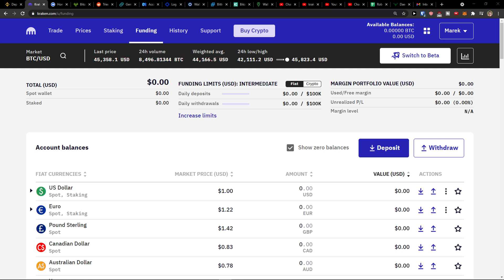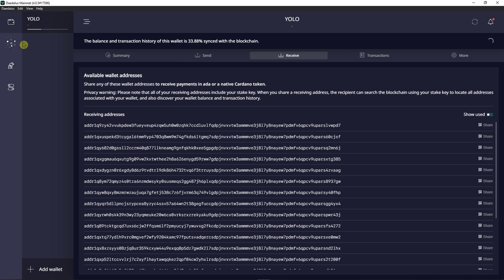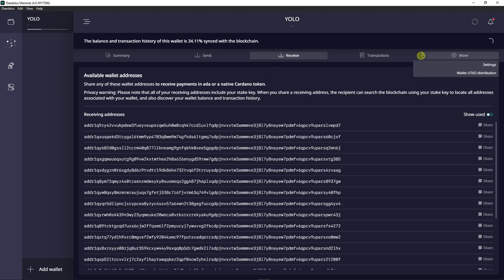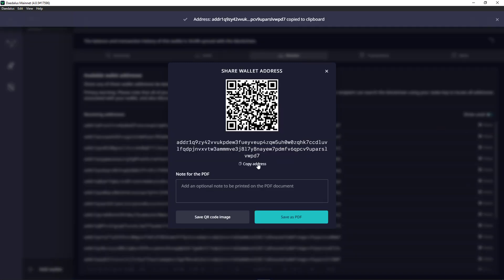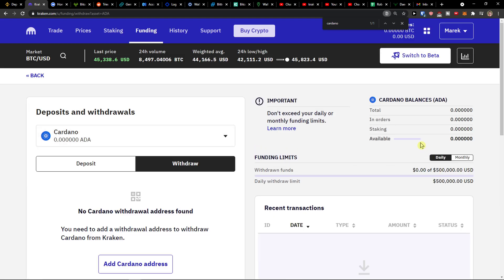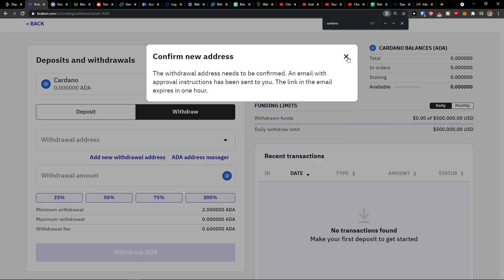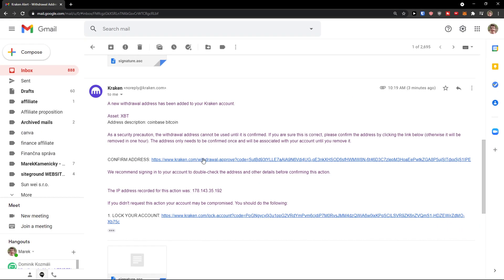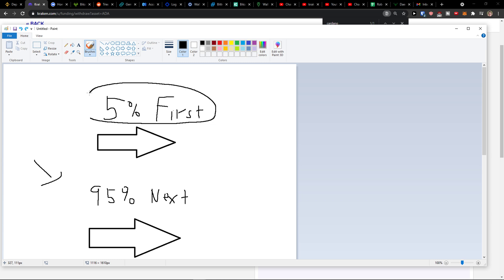Kraken To Daedalus - How To Withdraw Crypto From Kraken To Daedalus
In this video you will find out Kraken To Daedalus

GET AMAZING FREE Tools For Your Youtube Channel To Get More Views:
Tubebuddy (For GROWTH on Youtube):